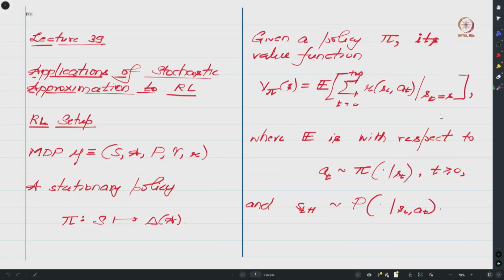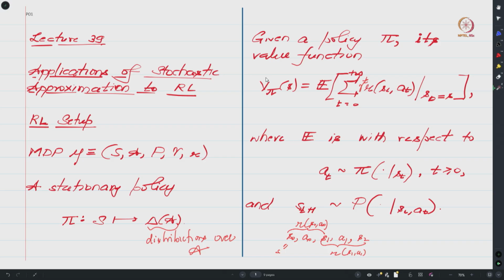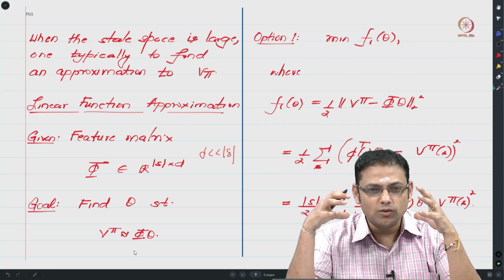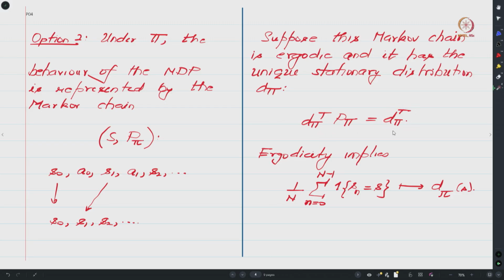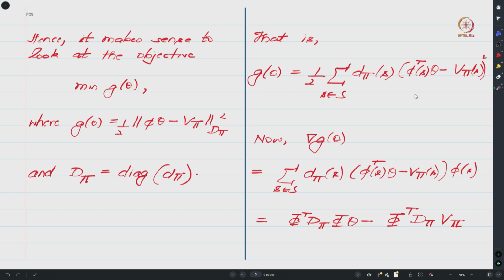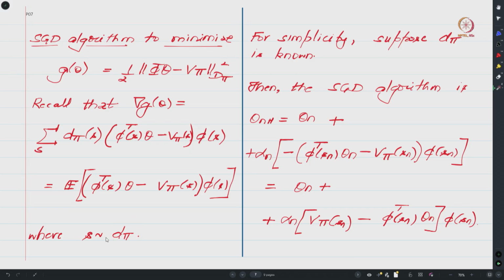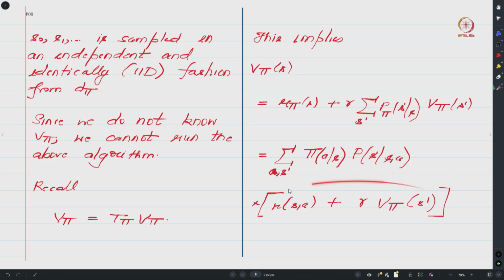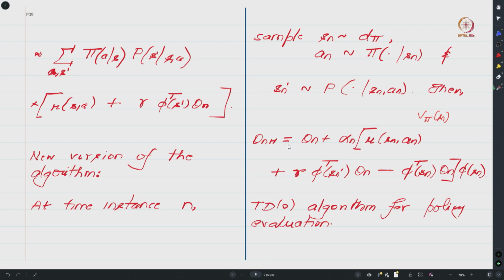Lec 39 Introduction to Reinforcement Learning and Value Function Approximation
Reinforcement Learning, Value Function, Bellman Operator, Linear Function Approximation, Stochastic Approximation